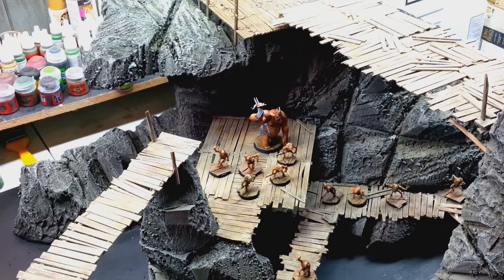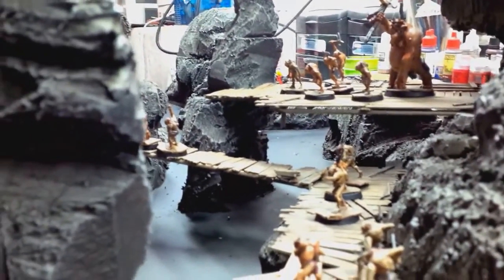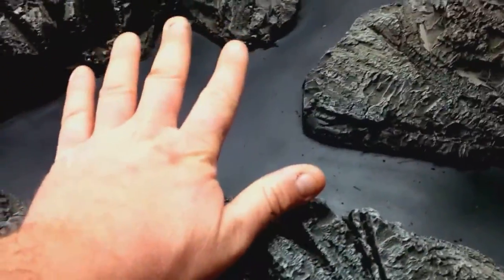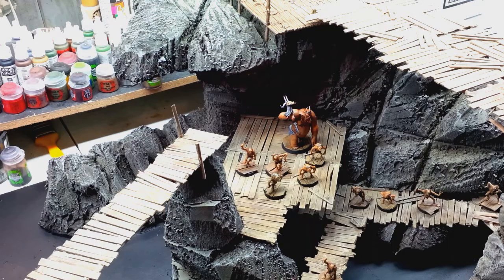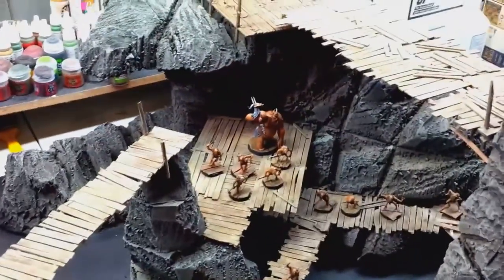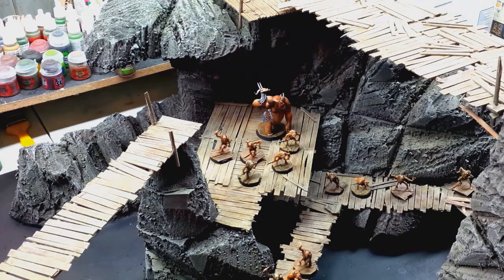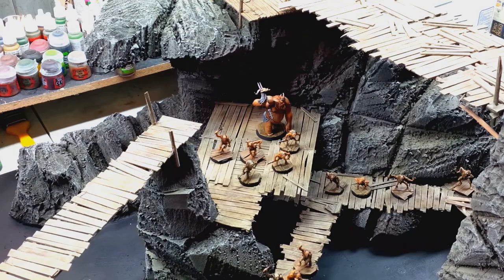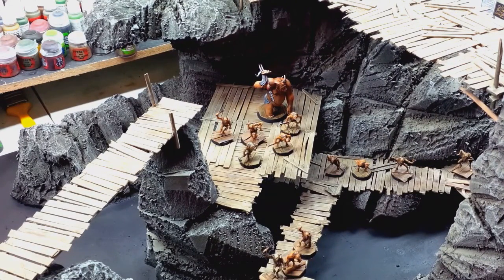OHA Hotlead Journey Vlog #5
WIP update on the board and other news and conversation from the OHA.